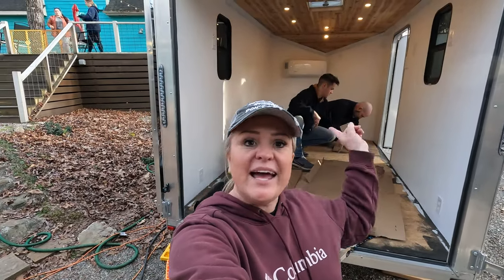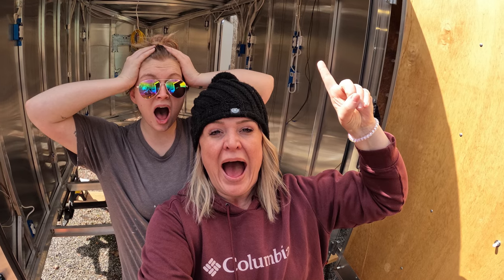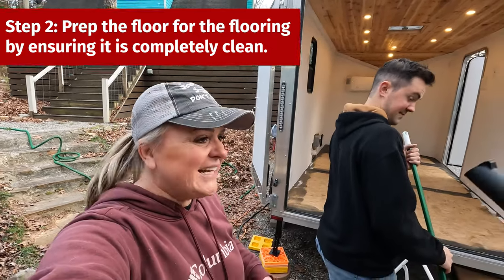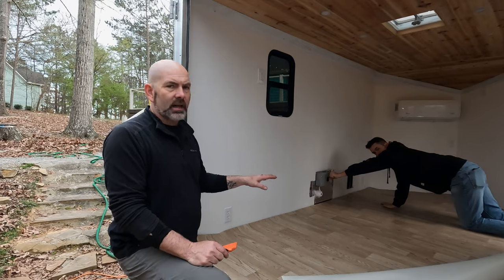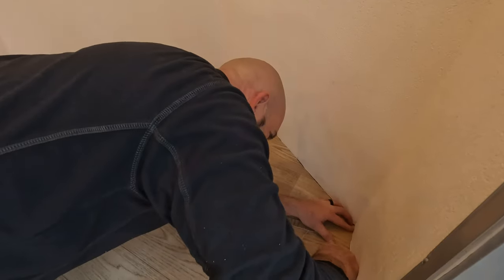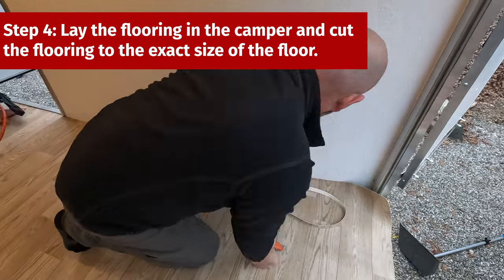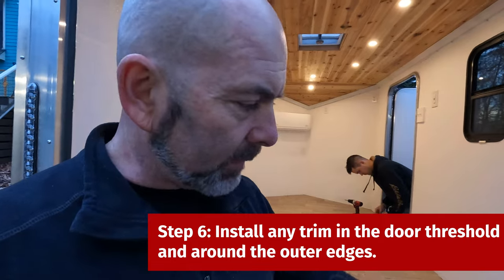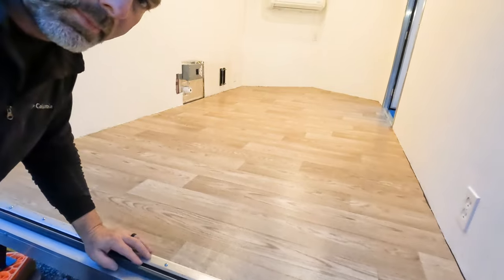EASY FLOORING FOR YOUR CARGO CAMPER Ep. 11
Vinyl flooring is a great choice for cargo camper conversions as it's durable, waterproof, and easy to clean. With the right tools and a little bit of patience, you can have a beautiful and functional floor in your trailer in no time.  In this video, we will show you how to install vinyl flooring in your 6x10 cargo trailer camper conversion. It's a very easy process that can save you money by doing it yourself, and allow you to BE FREE!!!